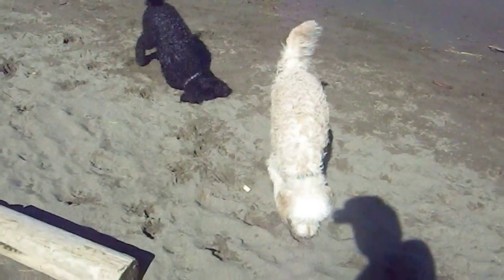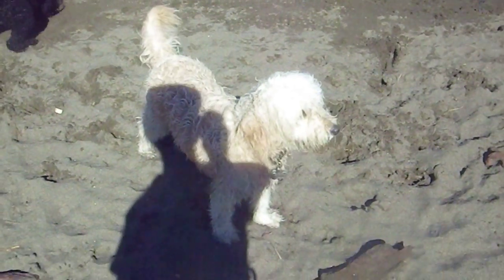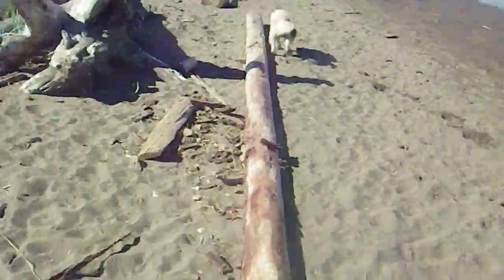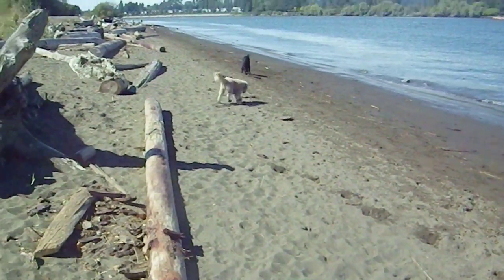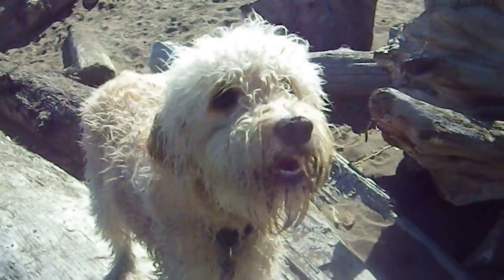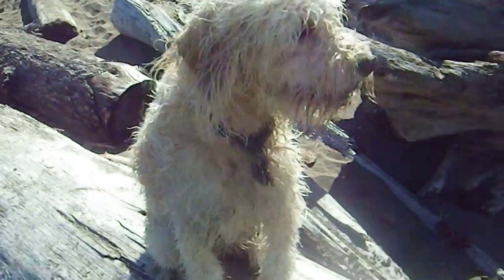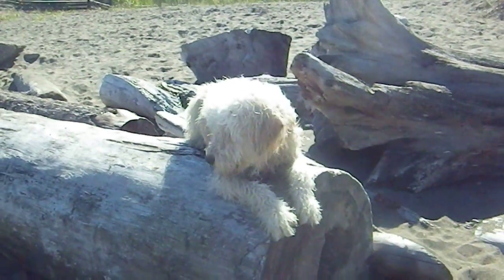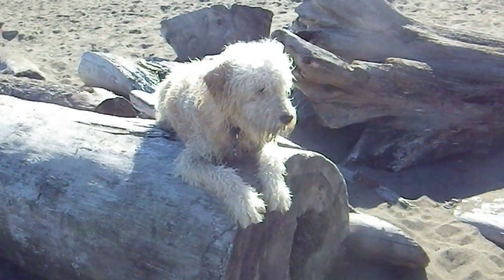ABR PP Evie Sit & Down